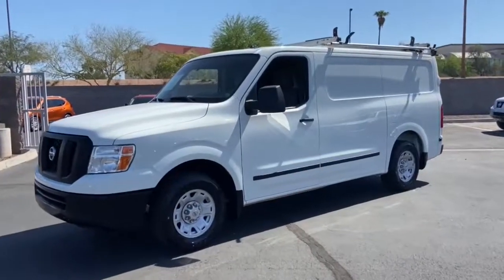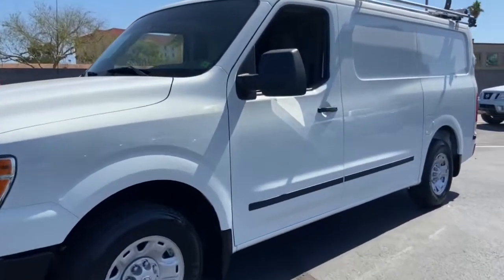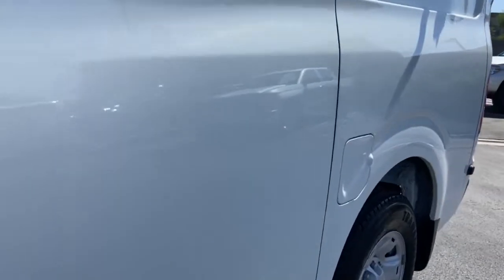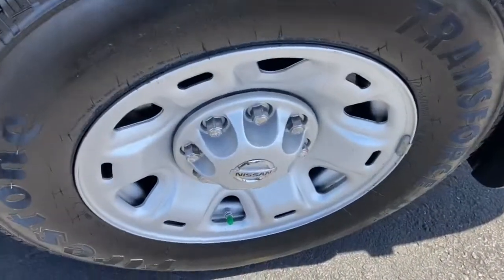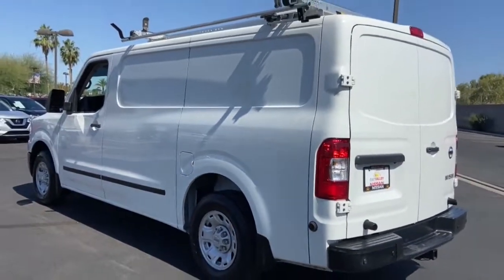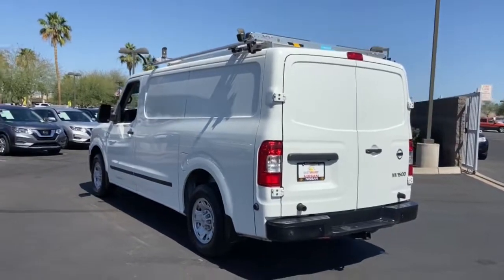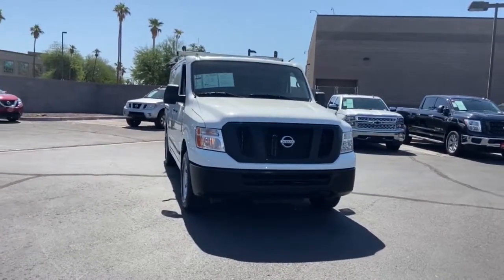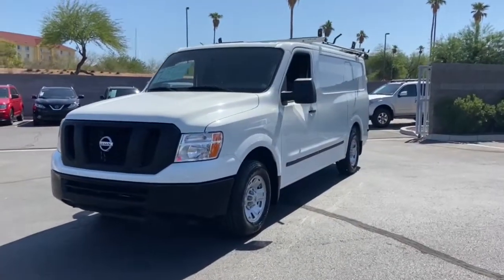2018 Nissan NV Cargo Phoenix, Mesa, AZ P2698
Glacier White Used 2018 Nissan NV Cargo available in Phoenix, Arizona at East Valley Nissan. Servicing the Mesa, AZ area.
2018 Nissan NV Cargo SV - Stock#: P2698 - VIN#: 1N6BF0KM4JN815729

HVAC UP-FIT/MUST SEE!!!. CARFAX One-Owner. 2018 Nissan NV1500 SV SVRWD 5-Speed Automatic* Internet pricing is good for retail transactions only and is only available for prime lender financing (620 + FICO score) through Used Cars. Financing not obtained through nissan, non-prime and cash transactions will result in an increase in price of $1000.00. All prices plus tax, title, license and doc fee. Any and all transactions must in Maricopa County in Arizona. Second key, floor mats and owners manual may not be available on all pre-owned vehicles.While every reasonable effort is made to ensure the accuracy of this data, we are not responsible for any errors or omissions contained on these pages. * Here detailed price does not include any taxes, fees or other charges. Pricing and availability may vary based on a variety of factors, including options, dealer, specials, fees, and financing qualifications. Consult your dealer for actual price and complete details. Vehicles shown may have optional equipment at additional cost. * Images, prices, and options shown, including vehicle color, trim, options, pricing and other specifications are subject to availability, current pricing and credit worthiness. * In transit means that vehicles have been built, but have not yet arrived at your dealer. Images shown may not necessarily represent identical vehicles in transit to your dealership. See your dealer for actual price, payments and complete details. Odometer is 22951 miles below market average!